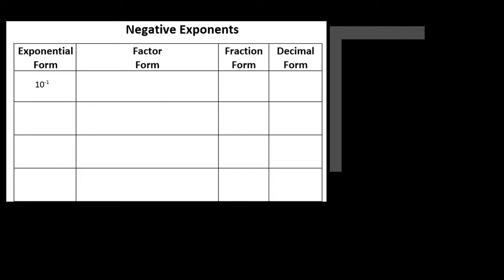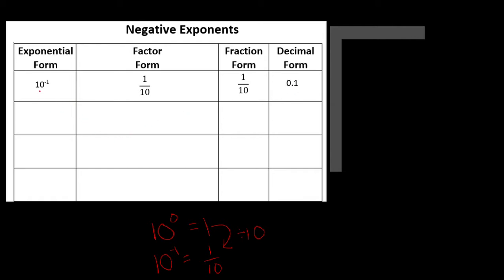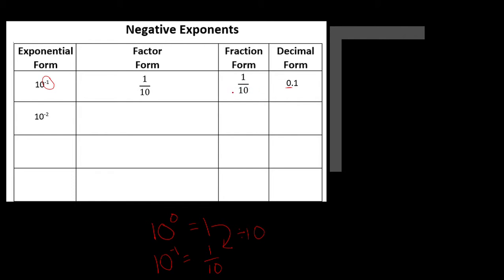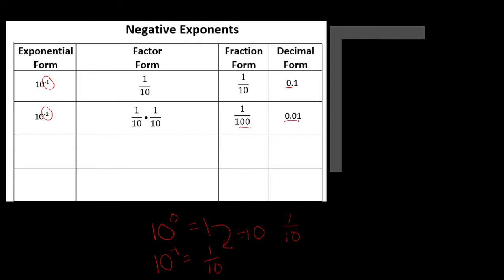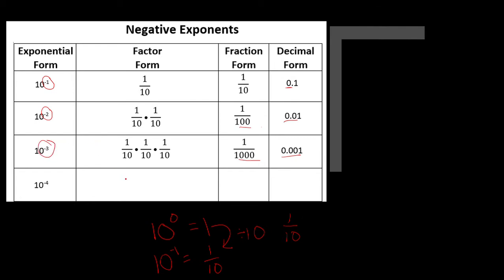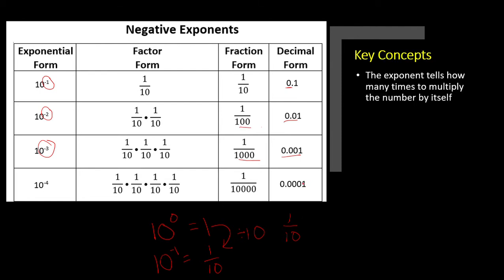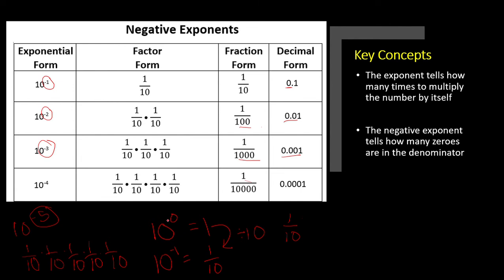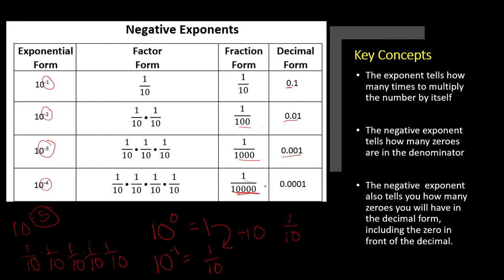Powers of Ten Negative Exponents